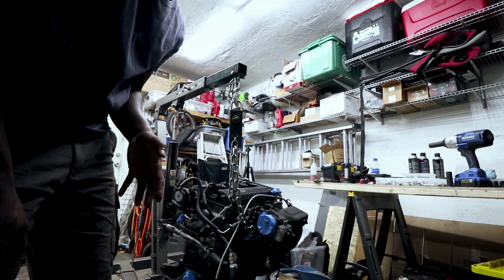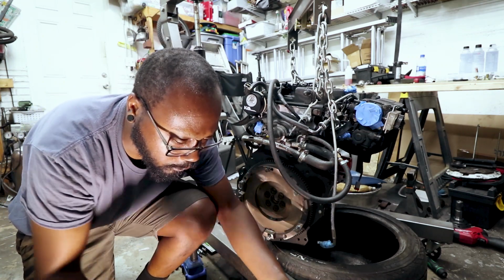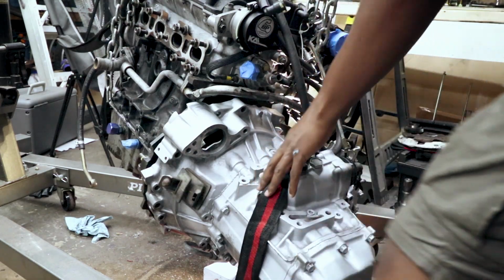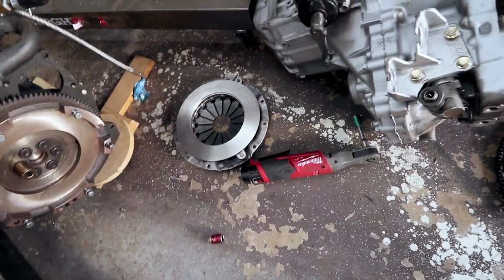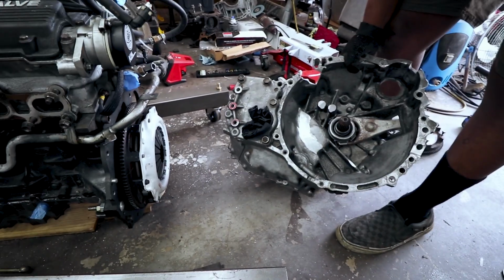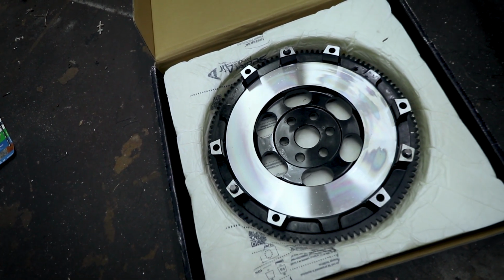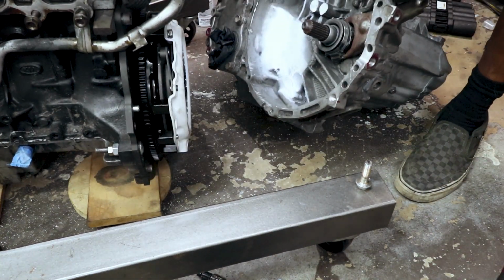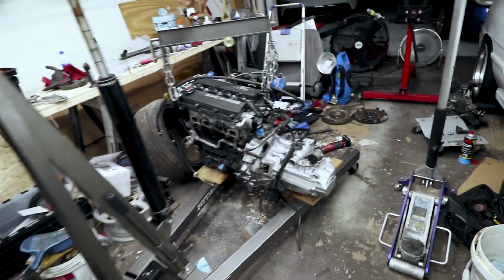Toyota E153 in Mazda BG Ford Escort GT part: 10 install